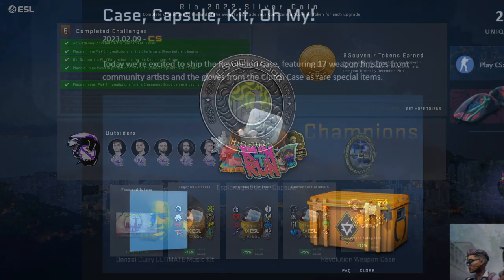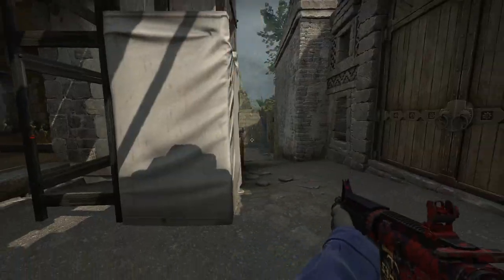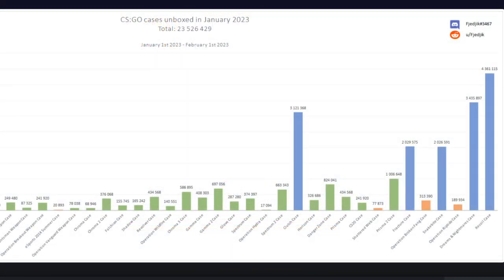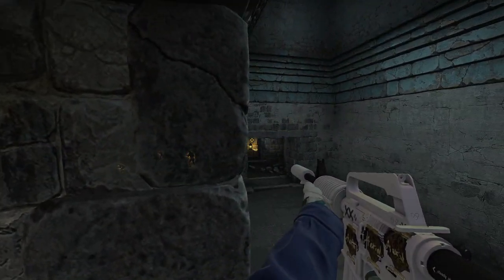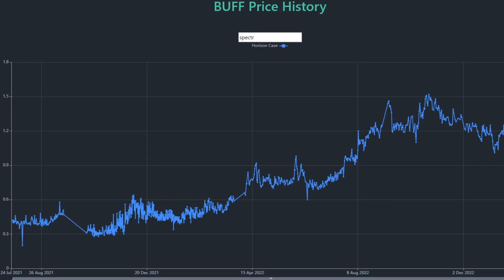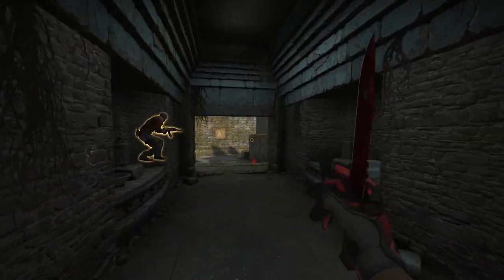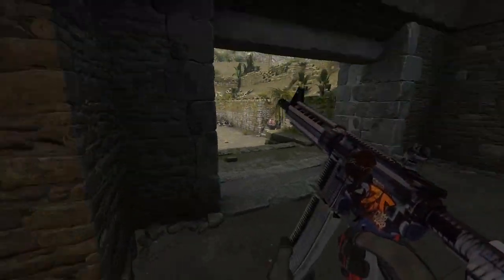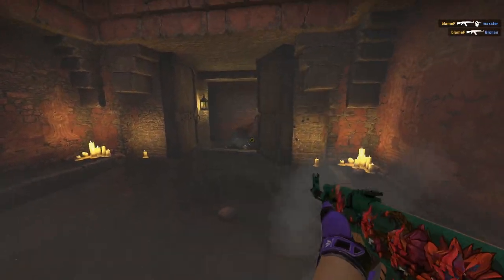The CSGO Update Just BROKE The Market... (CSGO Investing)